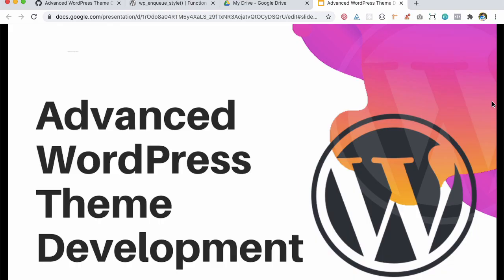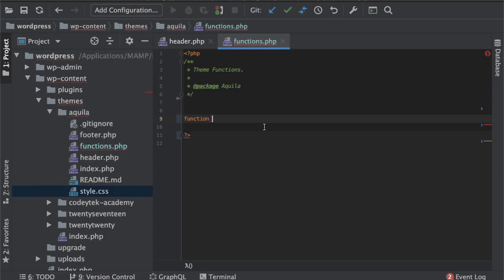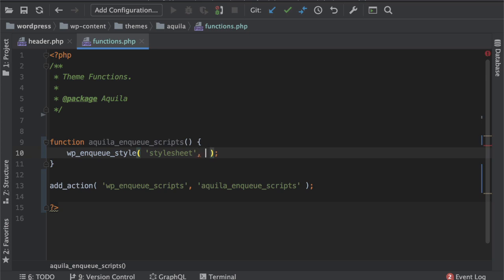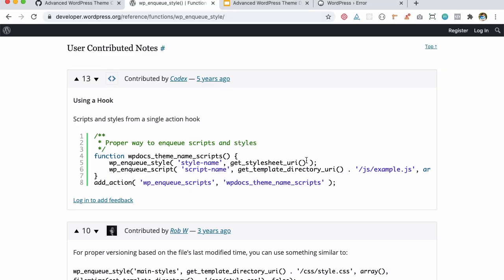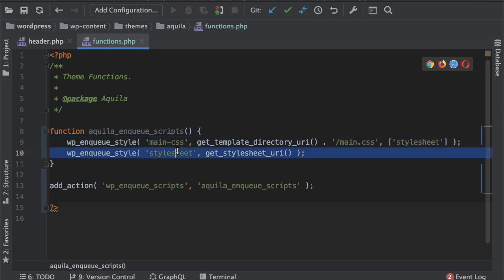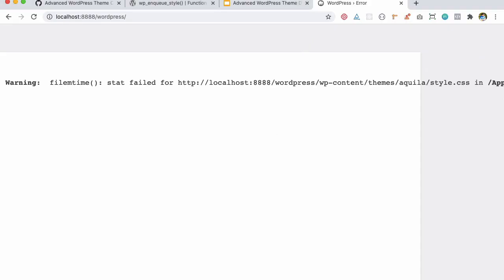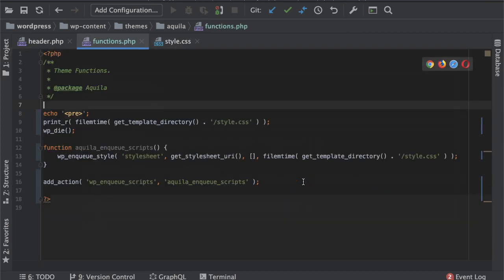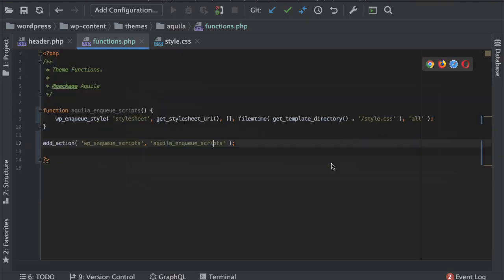#6 Advanced WordPress Theme Development | Wordpress theme development course | enqueue stylesheet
Enqueue stylesheet wordpress wp_enqueue_style, wp_enqueue_scripts
Advanced WordPress Theme Development | Wordpress theme development course | Intro

Social Links